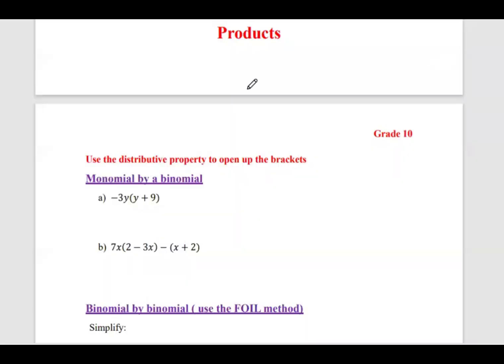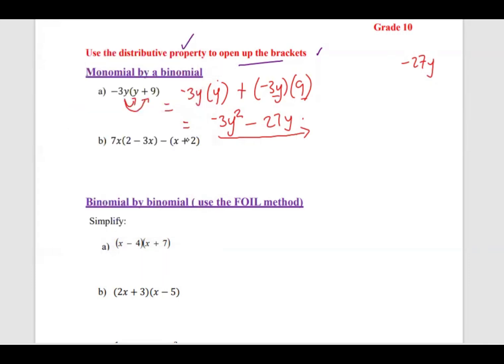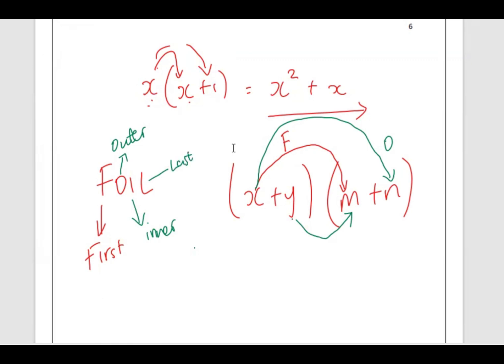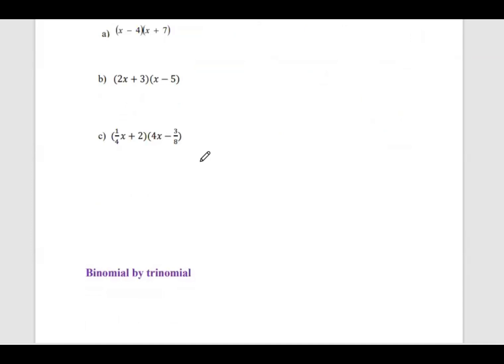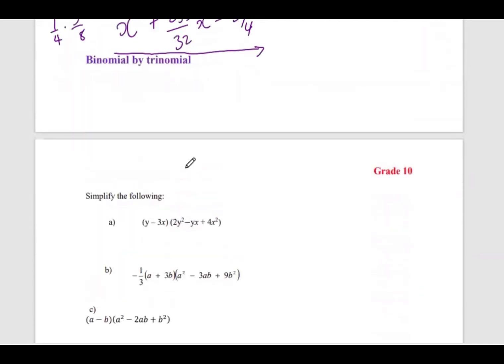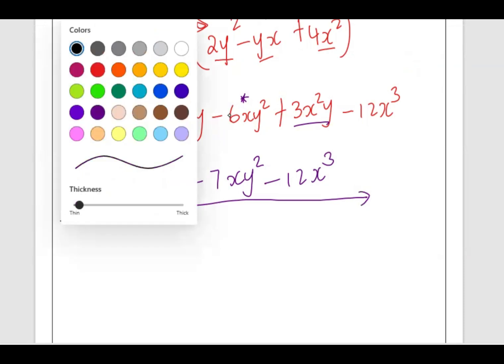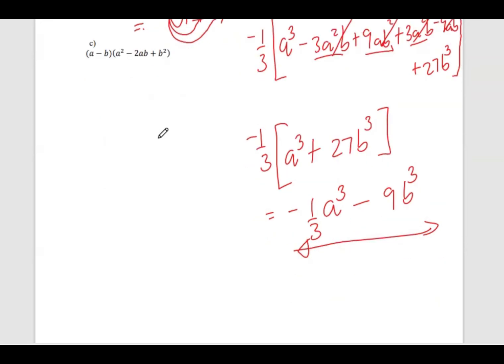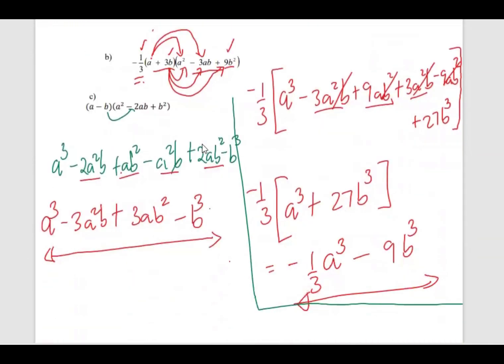PRODUCTS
In this episode, we look at the different techniques used to expand brackets of monomials, binomials and the trinomials